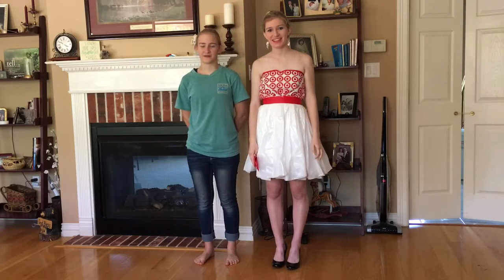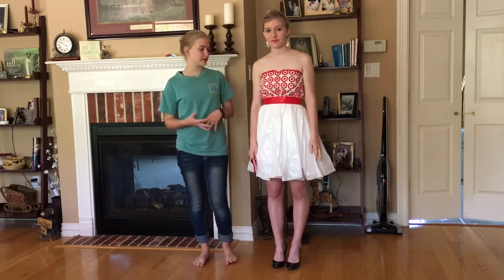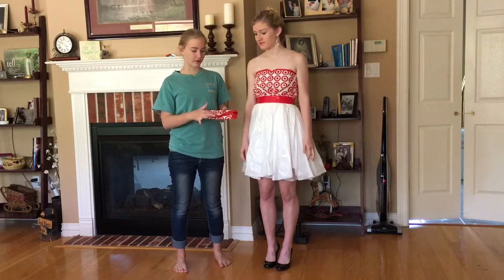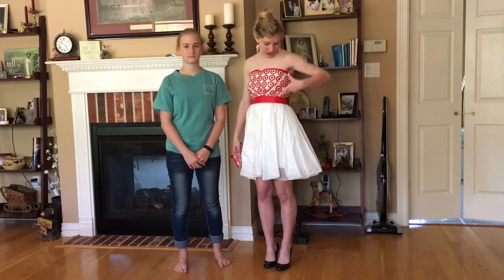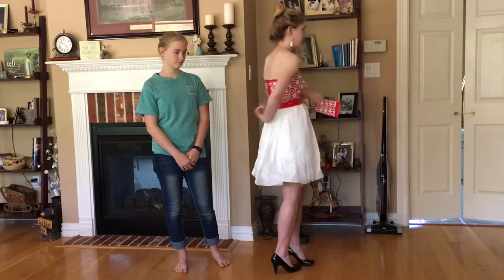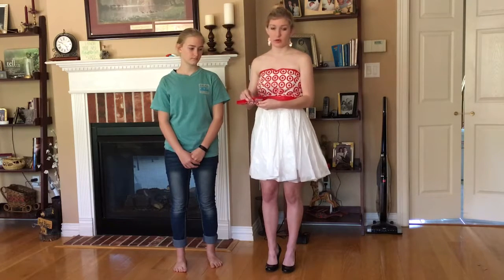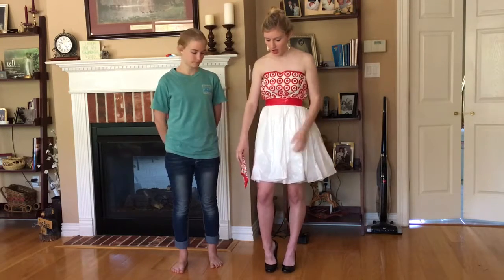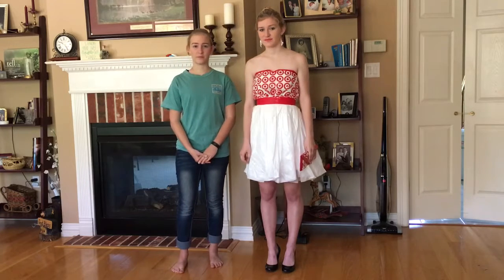Target Trashion Show Dress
Trashion Show 2017, Carolyn Frank, Jessica Frank, Tarrant County